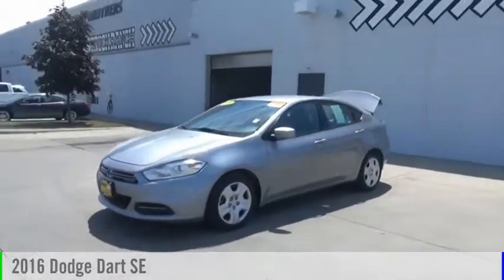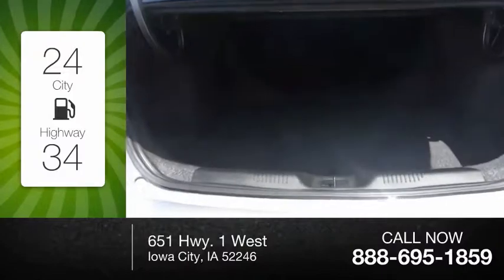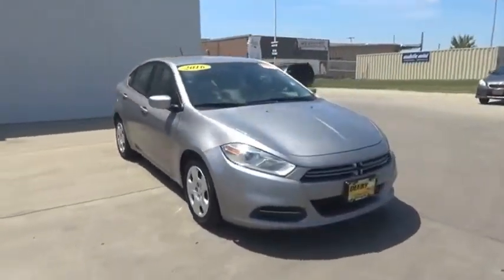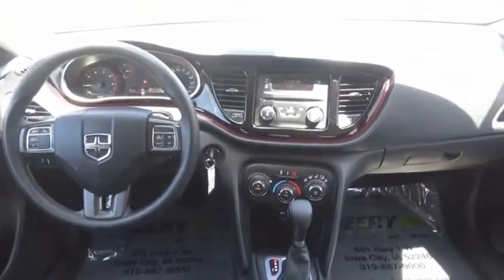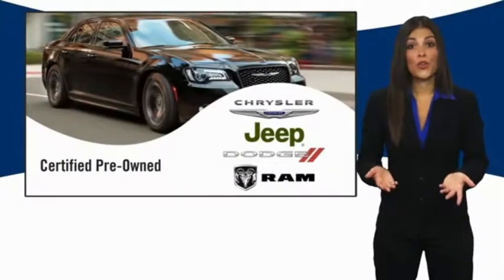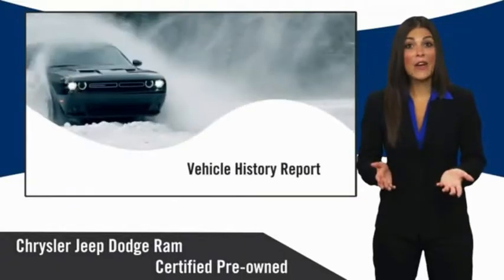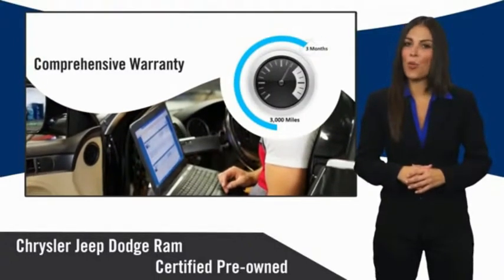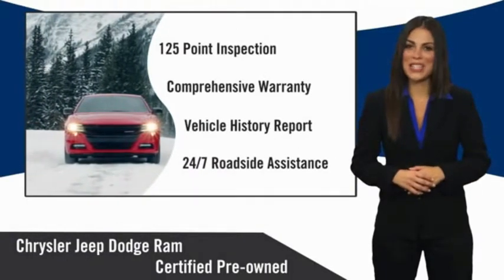2016 Dodge Dart Iowa City IA P1124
2016 Dodge Dart SE

Deery Chrysler
651 Hwy. 1 West